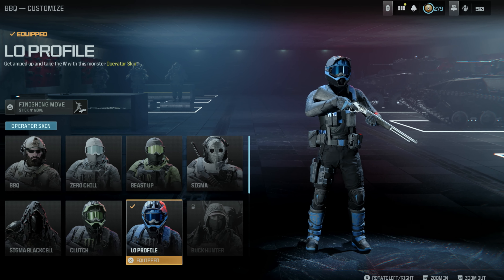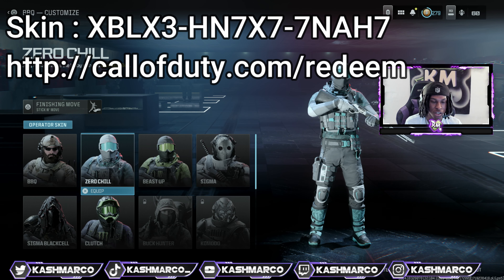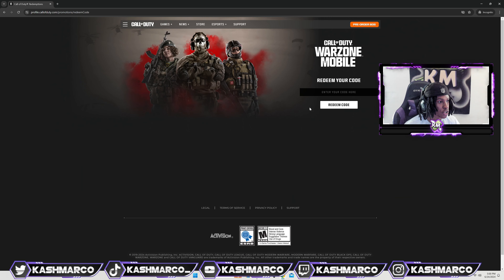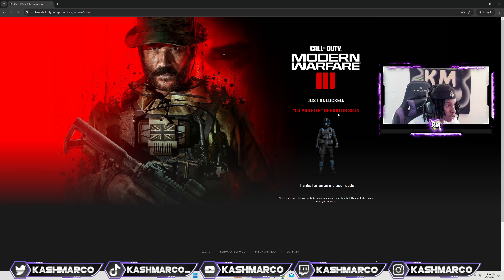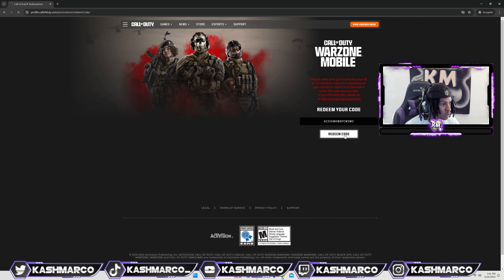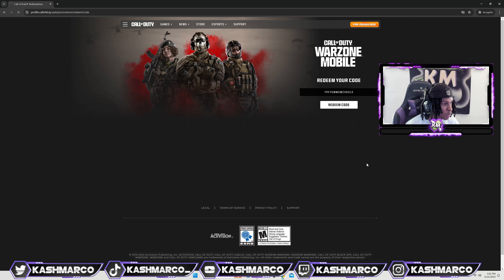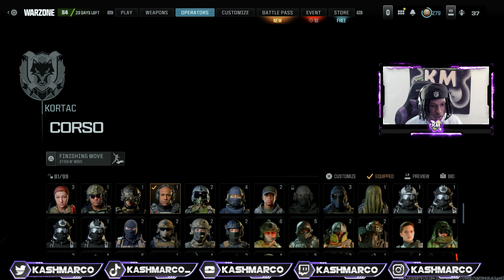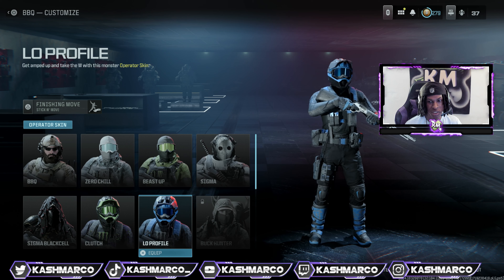HOW TO UNLOCK THE NEW FREE "BLUE MONSTER" REWARDS in Warzone/MW3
Warzone free skin : free monster codes warzone

In this video, ill be showin you the HOW TO UNLOCK THE NEW FREE "BLUE MONSTER" REWARDS in Warzone  .

**HERE ARE ALL THE CODES YOU NEED**

Skin : XBLX3-HN7X7-7NAH7
KCZEKWKW6PCW3M3 : Double BattlePass XP
APSBAXLFVZCXVKW : Double BattlePass XP
WK3SEKWCXSAE6EH : Double BattlePass XP
YPFYEMWXWCVKVLX : "Endowment gold" weapon charm

📅 VIDEOS EVERY 2 DAYS SOMETIMES EVERYDAY! 📅